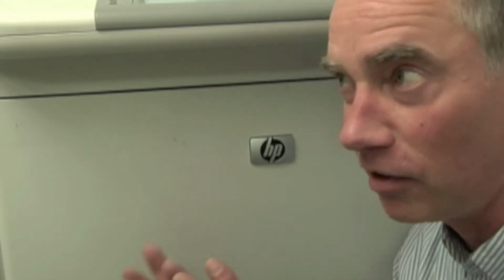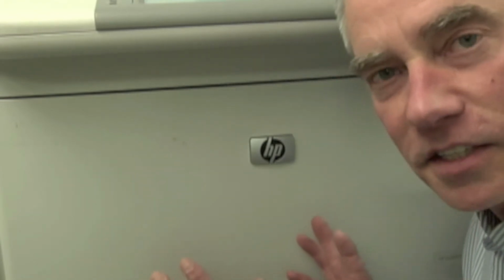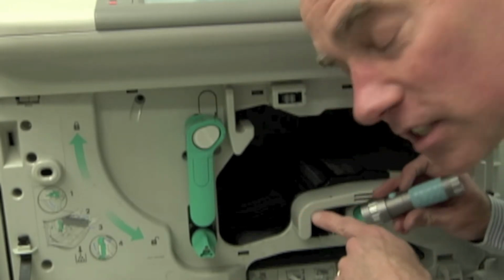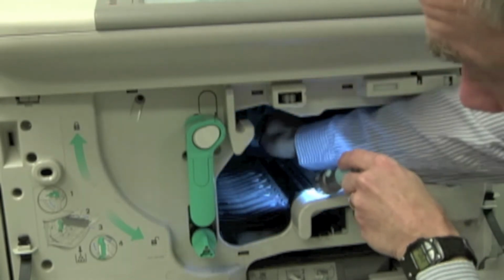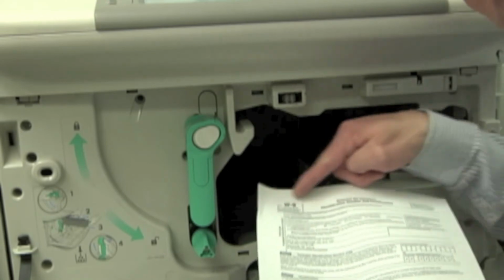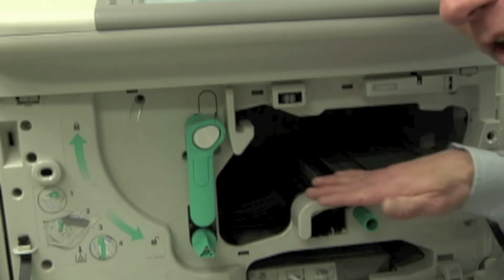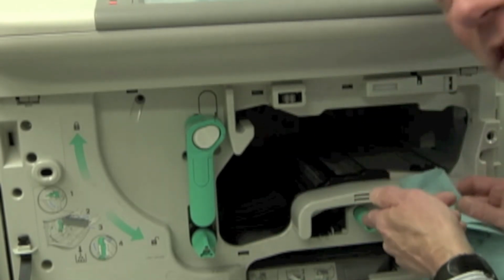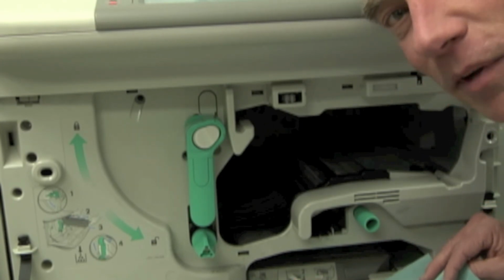PRINTER REPAIR: Fixing The Feed Guide In HP 9000 Series MFPs